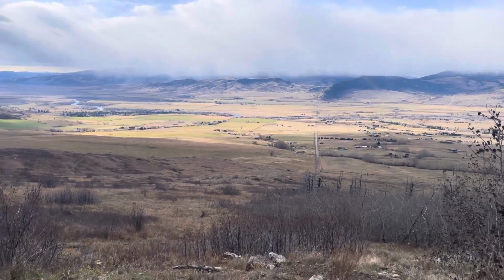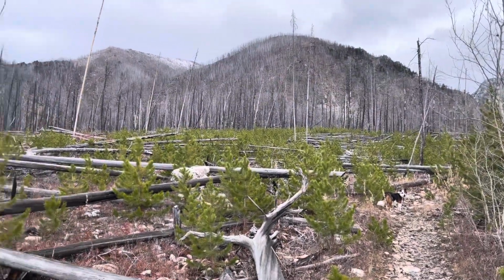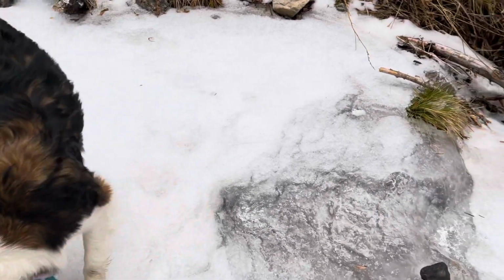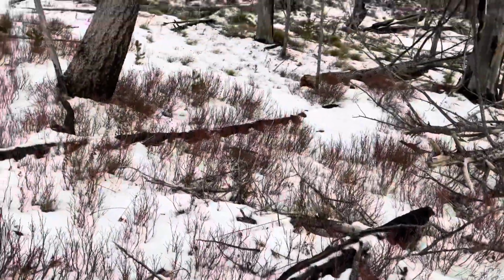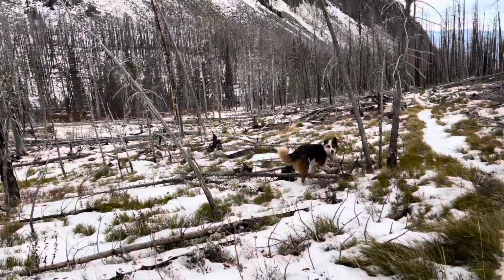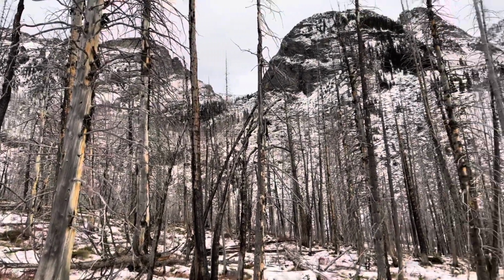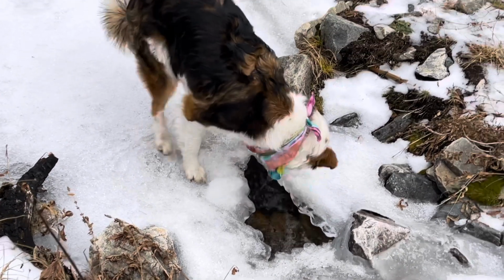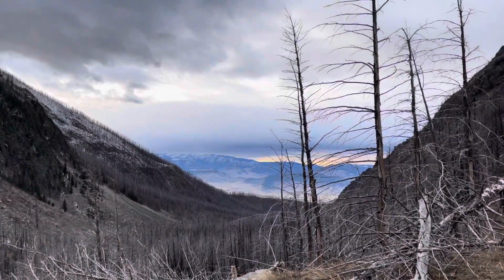Deep Creek Trail 11/13/21